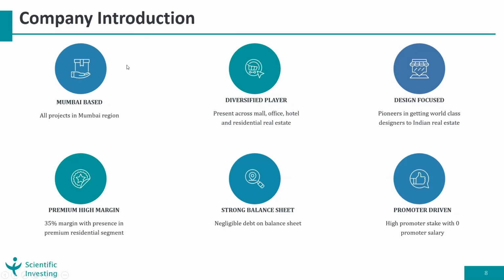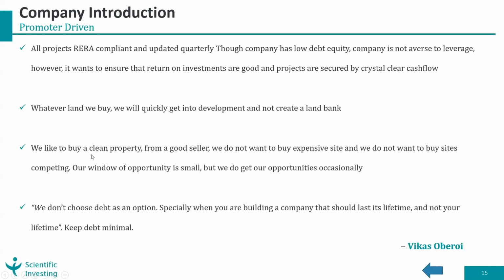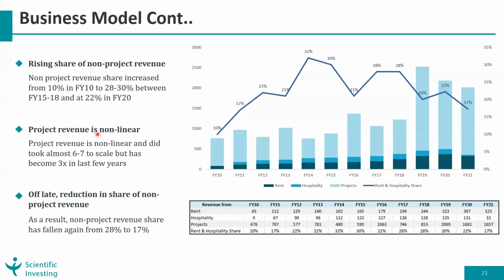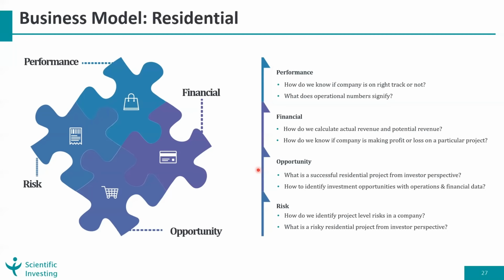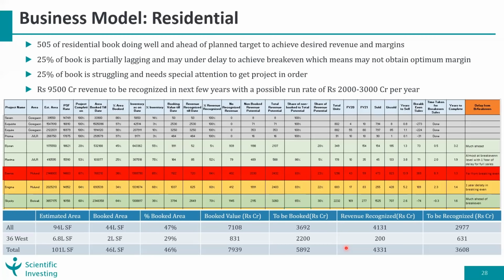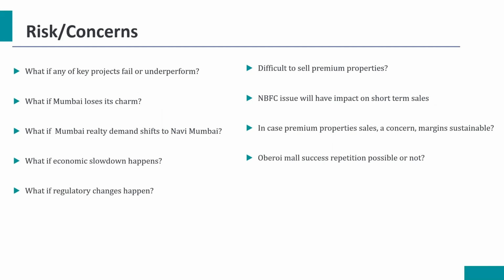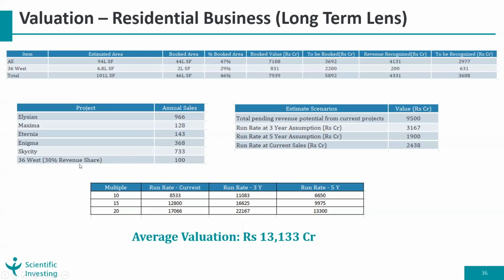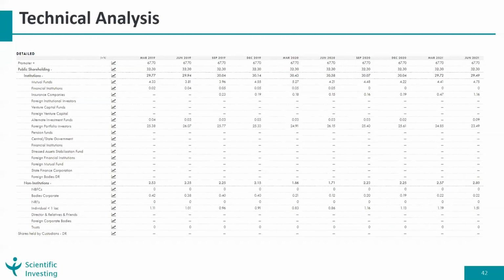OBEROI REALTY || STOCK ANALYSIS || How to do STOCK ANALYSIS for a REAL ESTATE company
The video covers stock analysis of company named Oberoi Realty including fundamentals, technical, risk, opportunities and valuation. This can act as a framework to learn how to analyze any company in real estate sector. Please do your own due diligence.

Do comment and let us know if you liked the video or if any open questions.